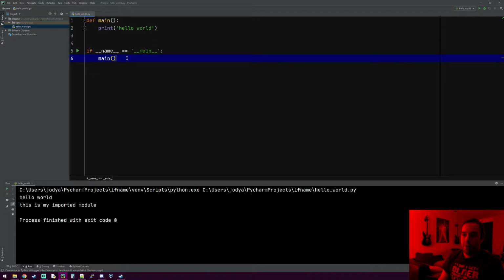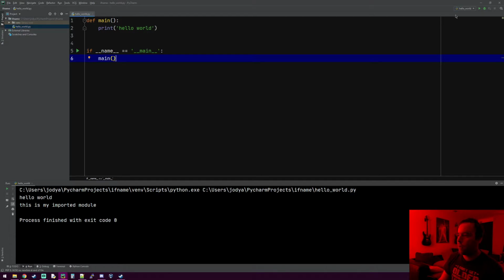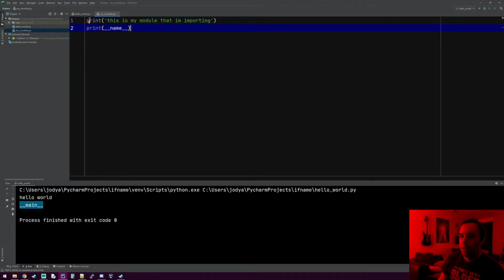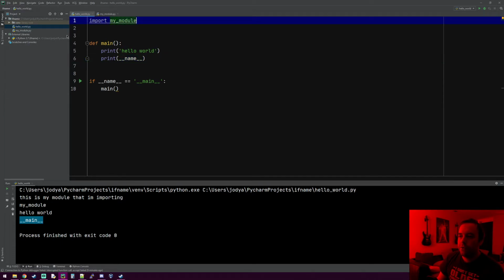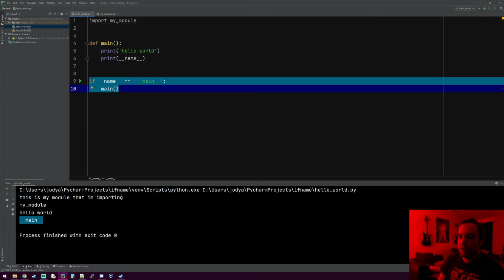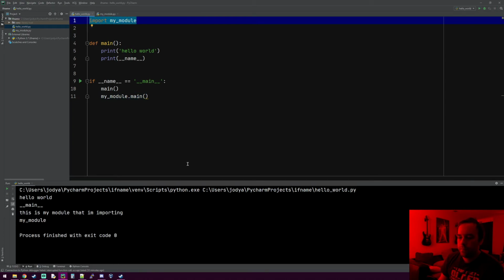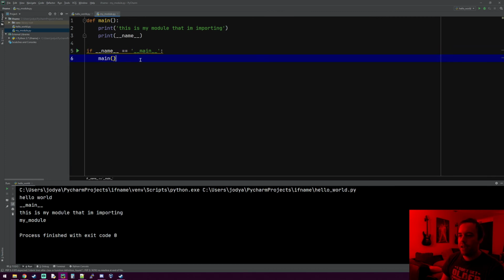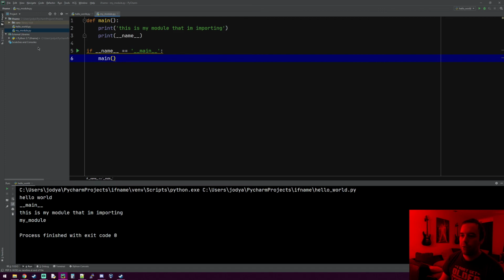What Is if __name__ == '__main__'? Python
In this video I teach you about the python if __name__ == '__main__' block and why it is useful